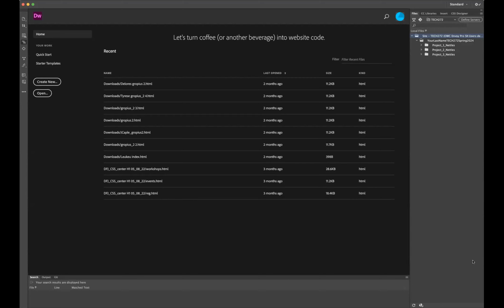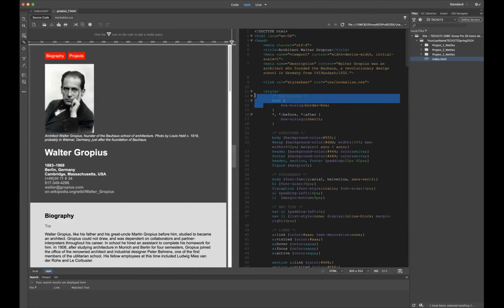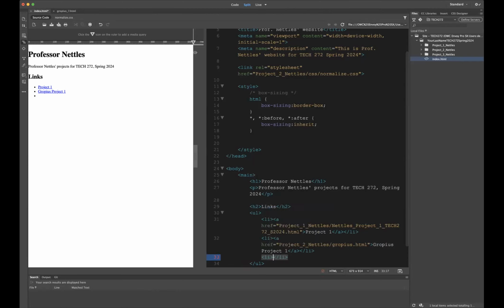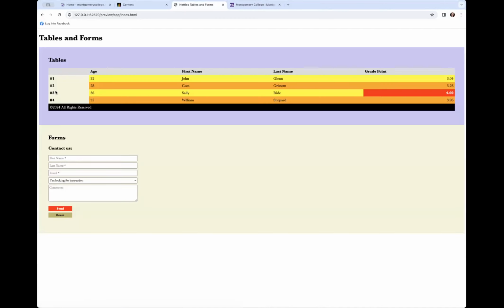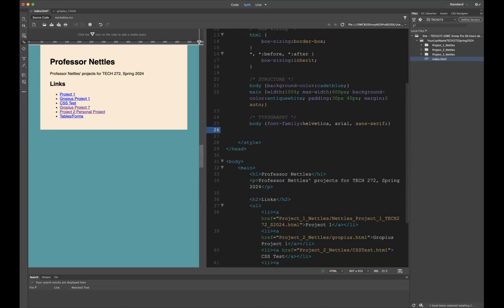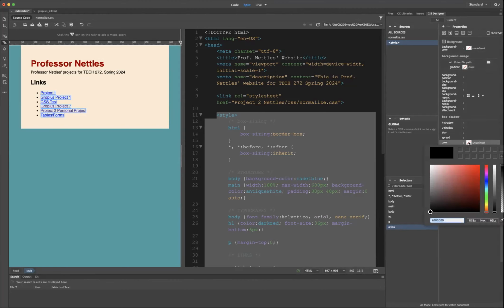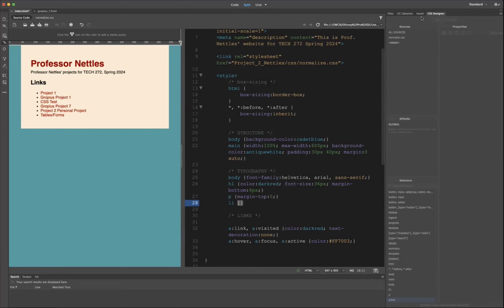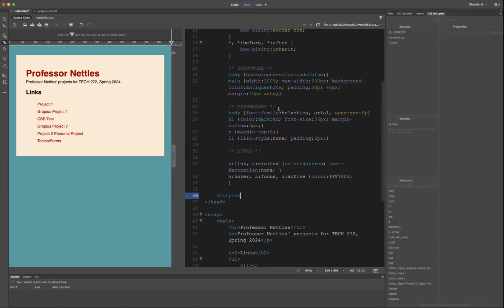Project Online: Opening page for website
In order to upload your website to GitHub, you'll first need to create an index.html opening page that then links to the pages within the site. Here's how.